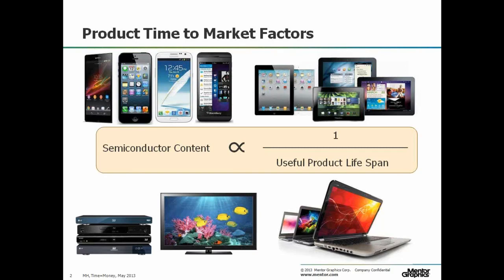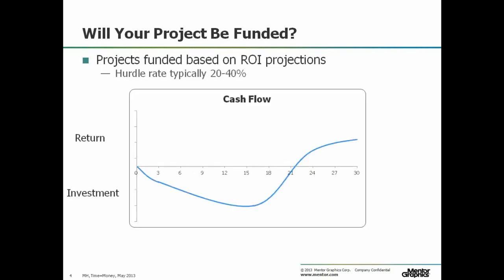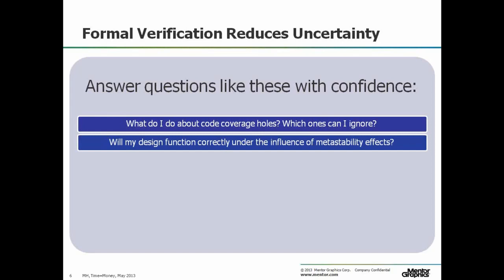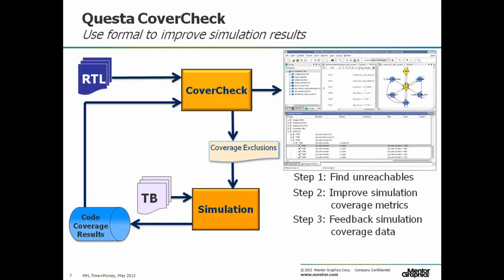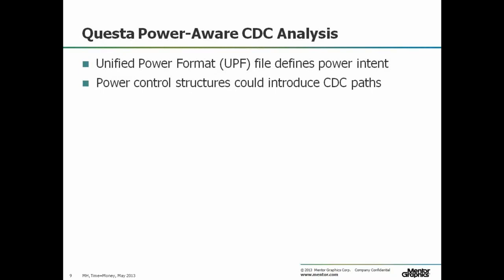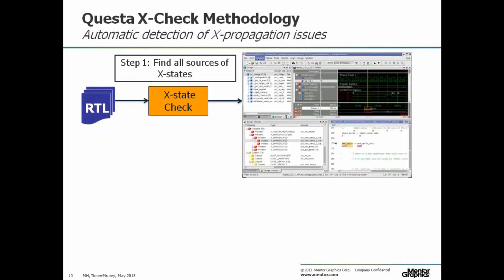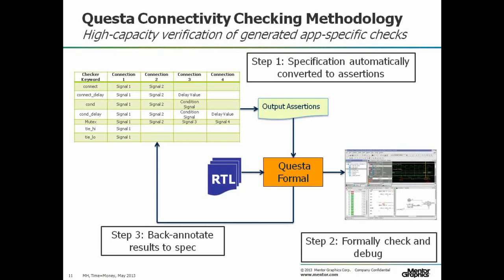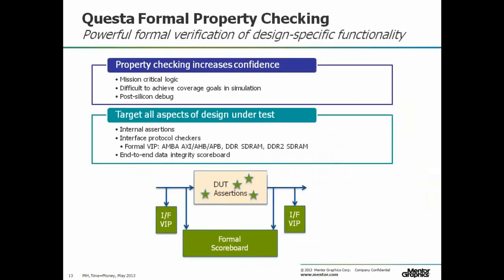Time Equals Money: Faster Time to Market with Formal Verification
It's easy to tabulate and scrutinize project costs due to human and capital resources.   However, the financial cost of being late to market is potentially orders of magnitude greater than the up-front investment cost and thus poses a much greater risk to profitability.   Mentor Graphics will examine how formal verification helps project teams improve certainty in their semiconductor development project timelines and satisfy their time-to-market requirements.